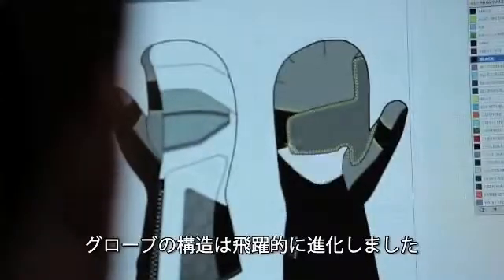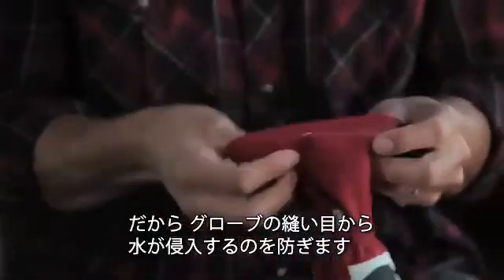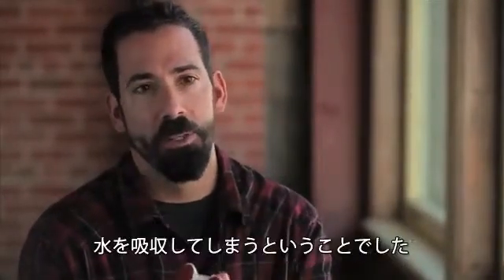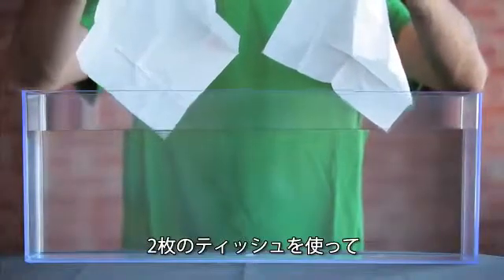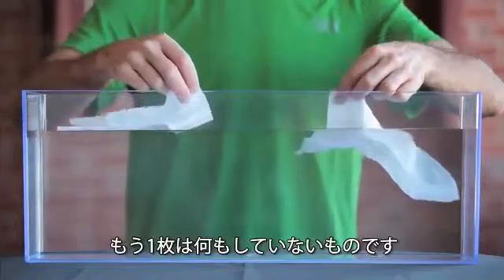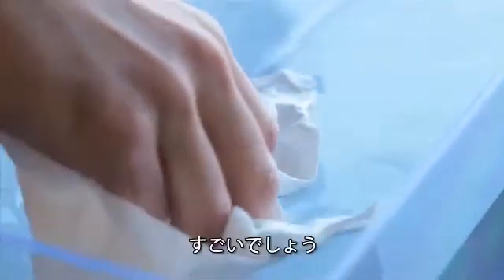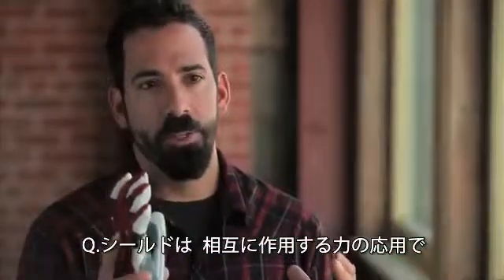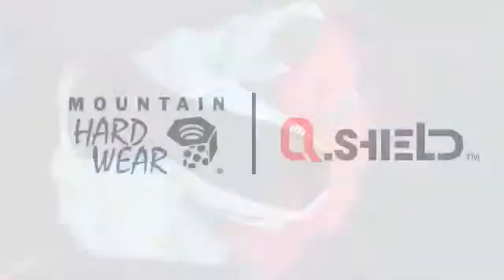Q SHIELD - 物と物が反発する力場のように水をはじく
Qシールドは、グローブ外側の表面に直接融合された究極の撥水技術です。この技術はシェルやレザーが濡れないように、水がしみこむのを防ぎます。Qシールドは目に見えず、グローブ表面の見た目、感触、透湿性にも影響を与えません。シェル素材の分子構造の一部なので摩耗することがなく、素材にダメージがない限り、撥水力は持続します。